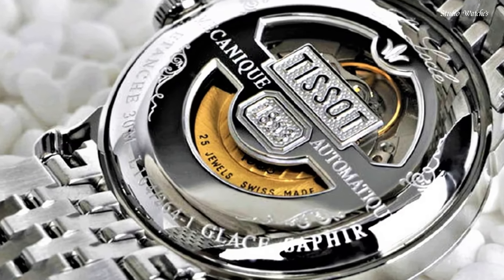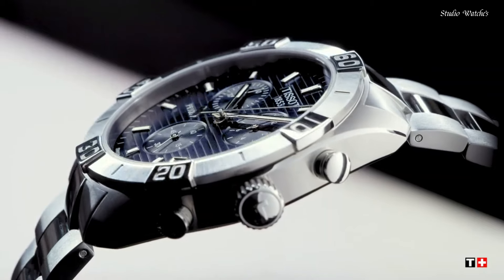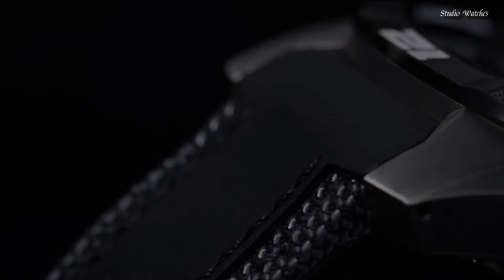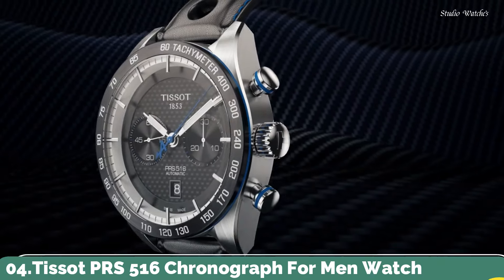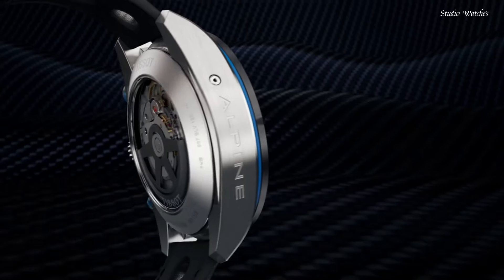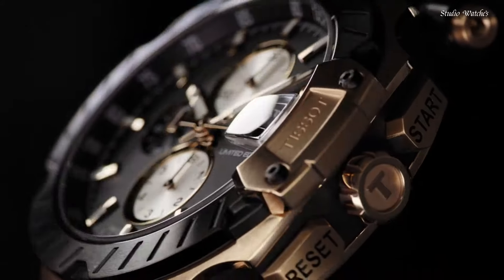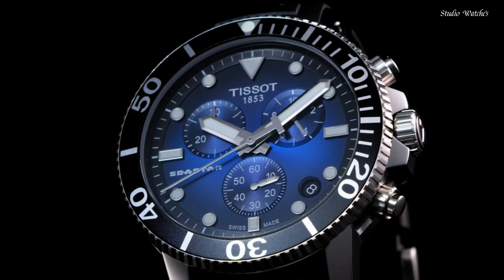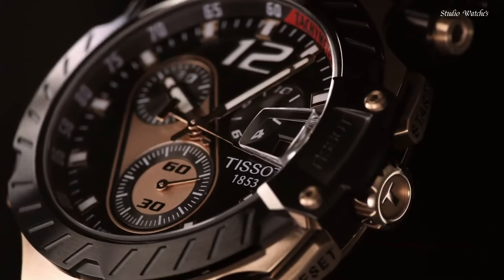Top 7 Best Tissot Watches 2024 Guide For Everyone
07.Tissot mens PR 100 Chrono Classic Stainless Steel Dress Watch
06.Tissot T-Touch Expert Titanium Watch
05.Tissot Gentleman Stainless Steel Dress Watch
04.Tissot PRS 516 Chronograph Automatic Mens Watch
03.Tissot T-Race Marc Marquez 2019 Limited Edition Watch
02.Tissot Seastar 660/1000 Stainless Steel Casual Watch
01.Tissot T-Race MOTOGP 2019 Men's Limited Edition Watch